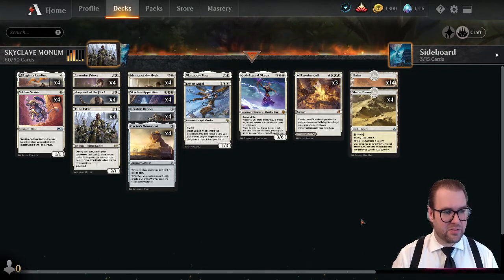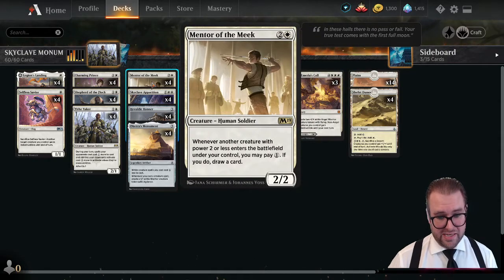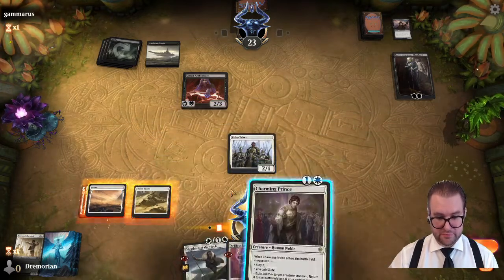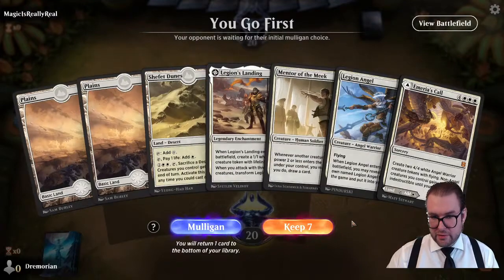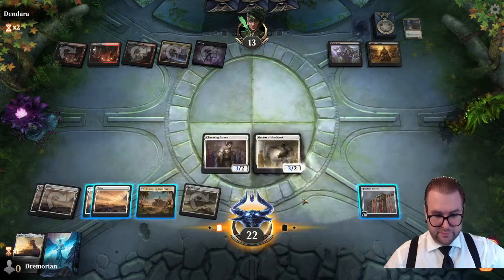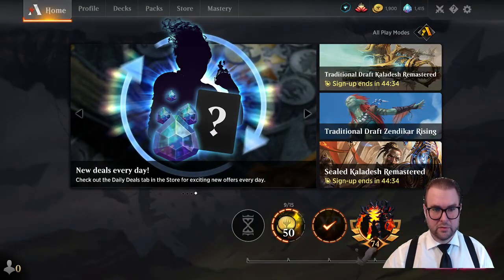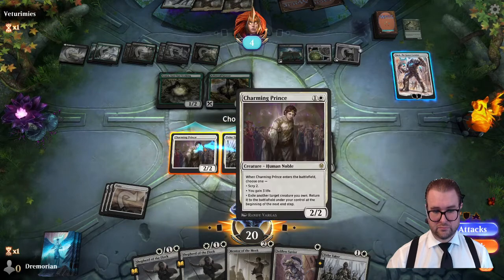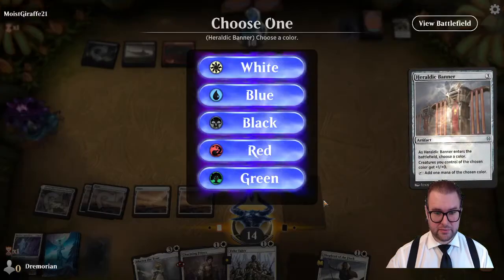MTG ARENA HISTORIC BO1 ! SKYCLAVE MONUMENT !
Today I feature a go WIDE list revolving around both OKETRA'S and OKETRA'S MONUMENT !

Deck
4 Heraldic Banner (ELD) 222
4 Tithe Taker (RNA) 27
4 Charming Prince (ELD) 8
3 Emeria's Call (ZNR) 12
1 Legion Angel (ZNR) 23
4 Legion's Landing (XLN) 22
4 Mentor of the Meek (M19) 27
1 Oketra the True (AKR) 27
4 Oketra's Monument (AKR) 277
14 Plains (ZNR) 266
4 Selfless Savior (M21) 36
4 Shefet Dunes (AKR) 329
4 Shepherd of the Flock (ELD) 28
4 Skyclave Apparition (ZNR) 39
1 God-Eternal Oketra (WAR) 16

Sideboard
3 Legion Angel (ZNR) 23